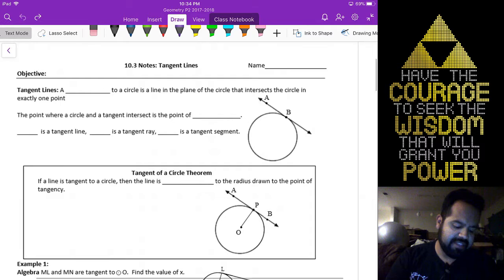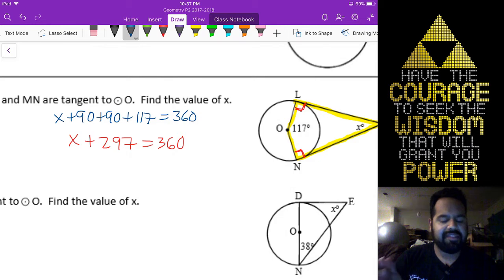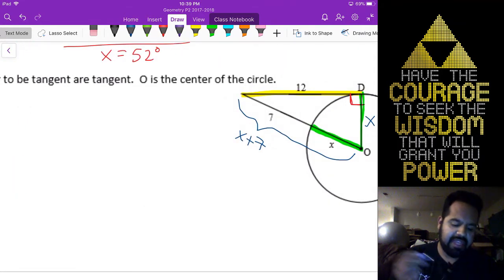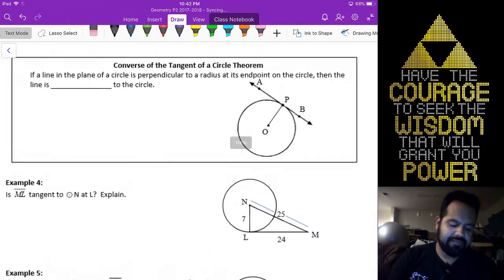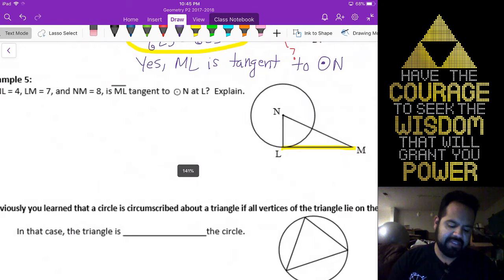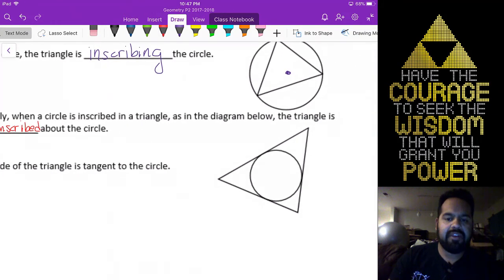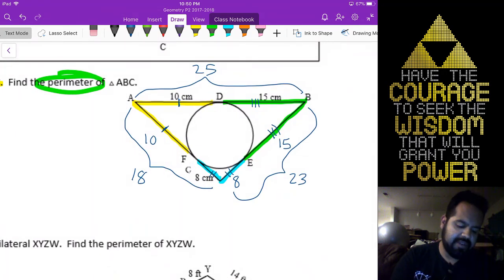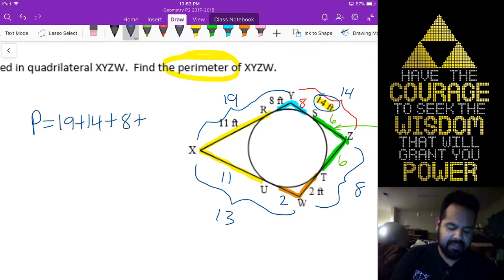Lesson 10.3 Tangent Lines